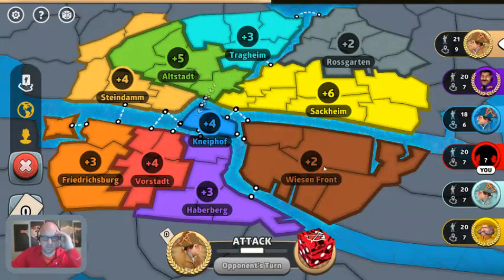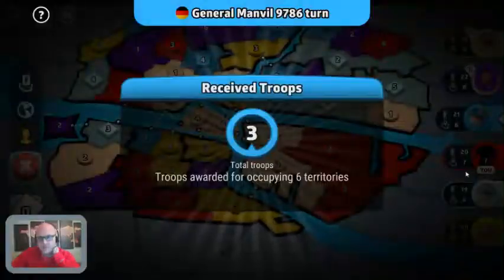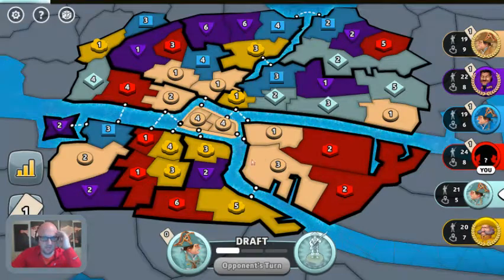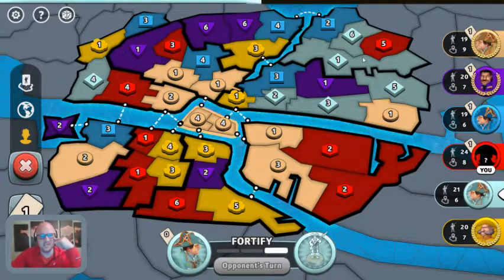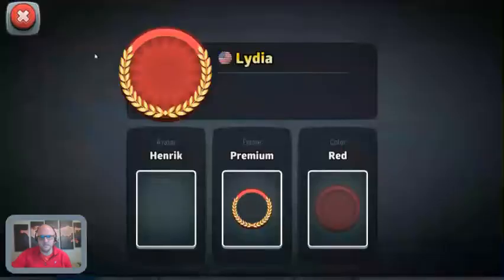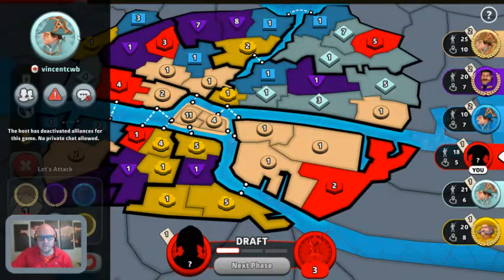Novice to GM Game 23 Part 1!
Top Ten Risk Global Domination player, Novice to Grandmaster Progressive series, Game 23, while sharing tips, tricks, and techniques.

Lunch Risk, Tuesdays and Thursdays, 11:30 central.